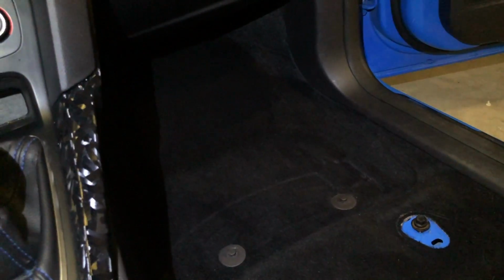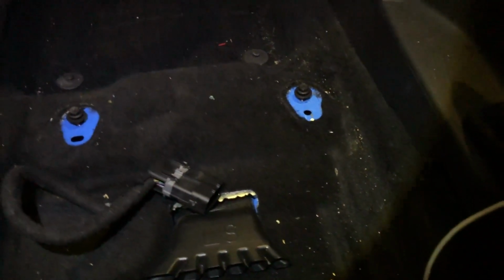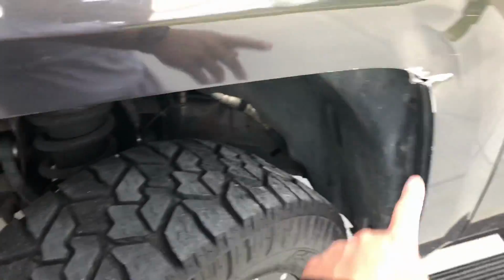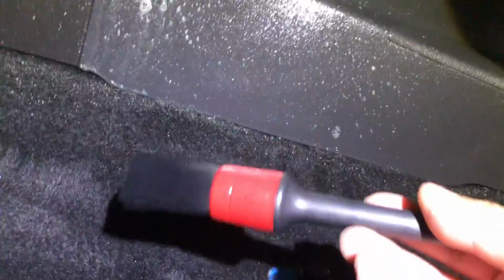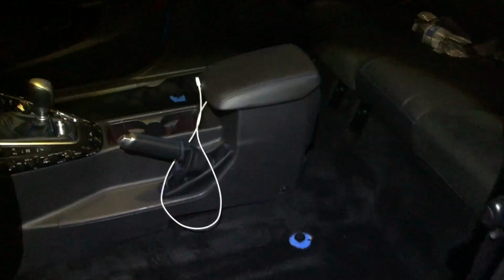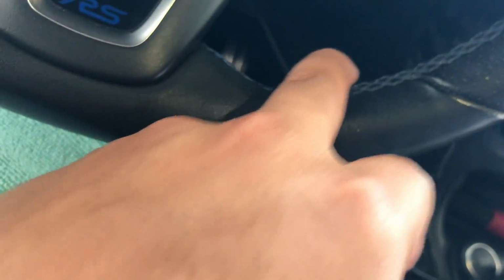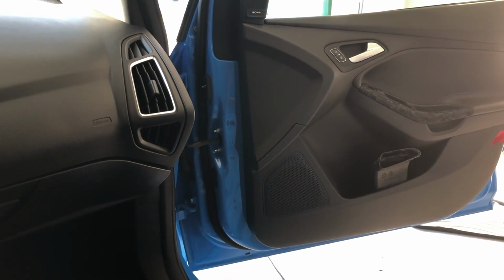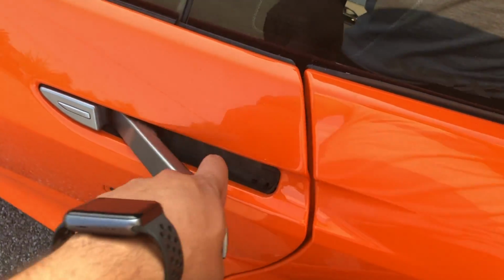Driving an NSX for the first time!!! . . .deep cleaning my RS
What's up everyone, welcome back to another video. I go over some of the deep cleaning i did to my interior as well as some clips of some of the work i do. if you want to buy any of the items i used in the video the links are below. if you enjoyed the video make sure you subscribe and leave a like on the video, don't forget to share as well.

Links to products used:

Small brushes

CG Silk Shine Spray

CG nonsense all surface cleaner

CG microfiber towels

CG flagged tip brush

CG microfiber applicator

CG fabric cleaner

CG yellow medium duty carpet brush drill attachment

CG gray light duty carpet brush drill attachment